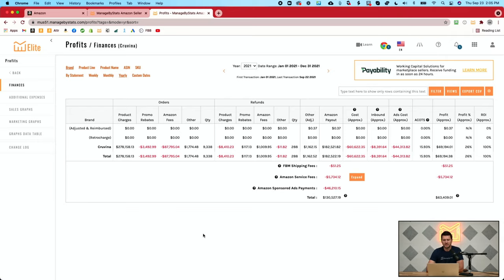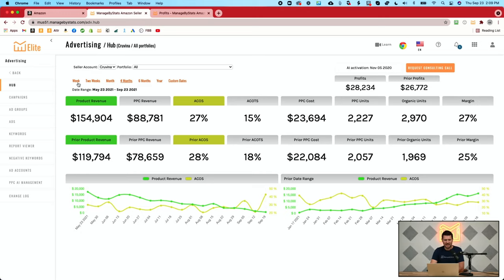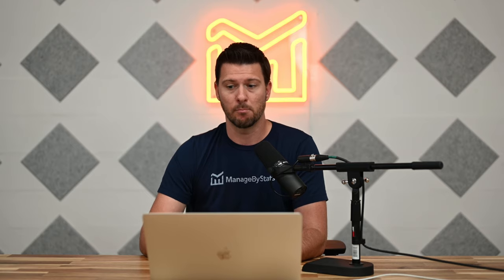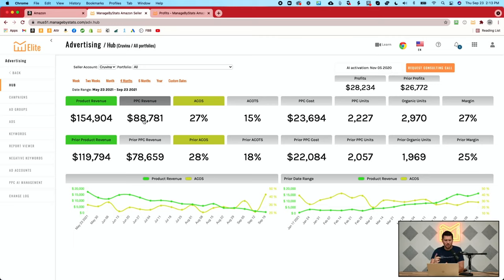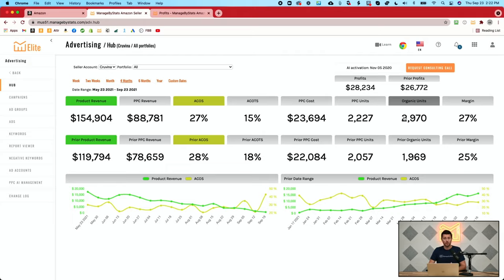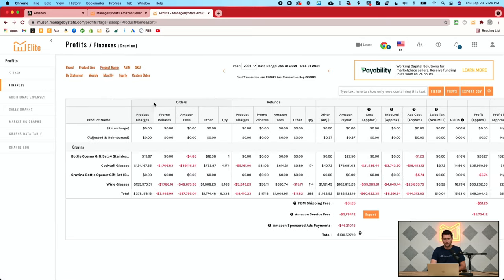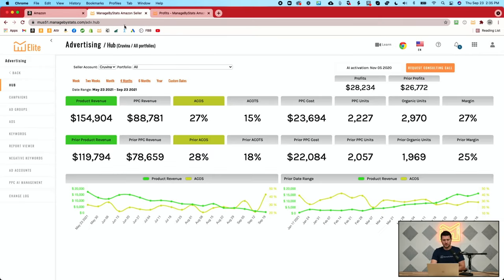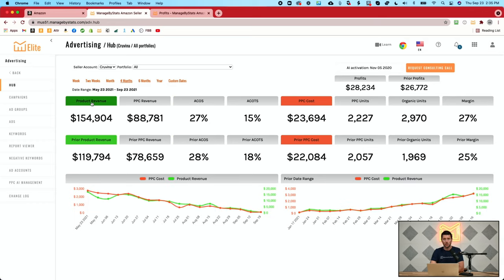Do you Know your Real ACOS - Using Profits Correctly for Amazon Advertising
In this training we're going to talk about the proper balance of profit and advertising spend.

Let's face it, if you don't spend enough on PPC, your competition can eat into your market share.

If you spend too much on PPC, your Amazon business doesn't bring in the profits you need.

There are some simple rules that you can follow to get your business growing, profitably, while keeping ahead of your competition.

Yes, we're going to show you have to do so using ManageByStats Amazon seller software but you can use these same rules without it as well.

🎙️🎙️🎙️ P O D C A S T    L I N K S 🎙️🎙️🎙️
🔊 Apple Podcast:

What's that you say? You're NOT using ManageByStats?! Well give it a try for free! No credit card required. Get your 14 day trial here: